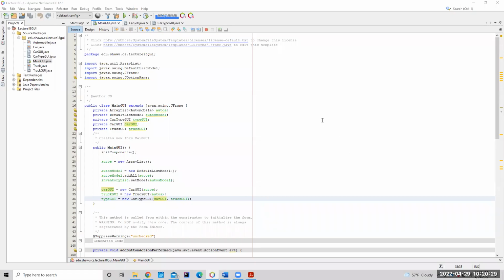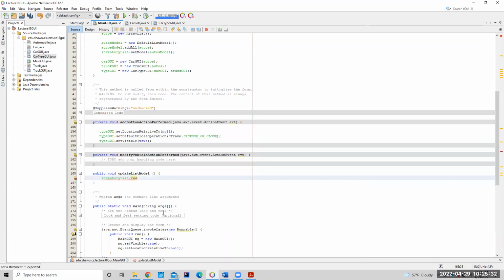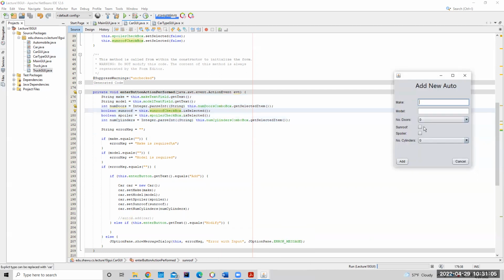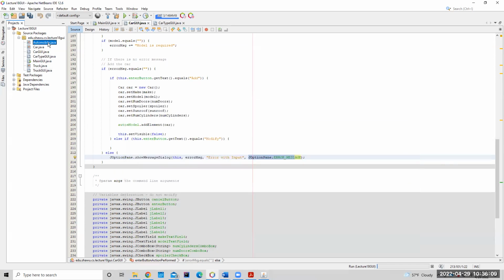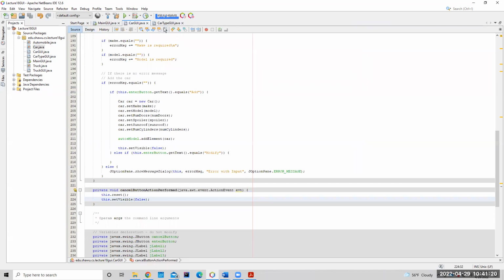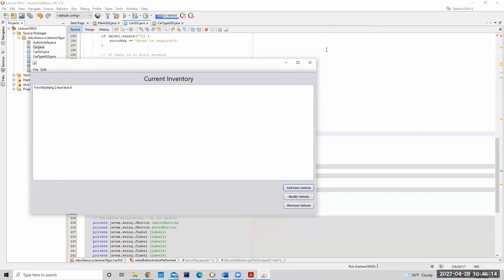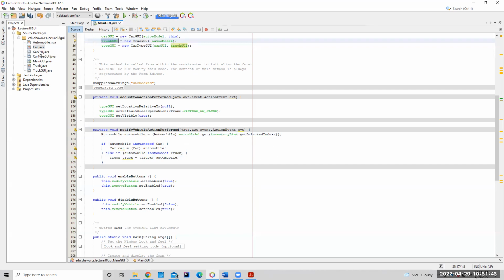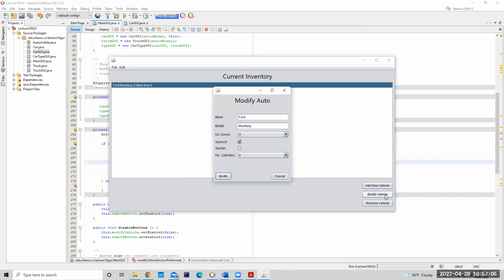Implementing the GUI - Part II (Lecture 19/20)